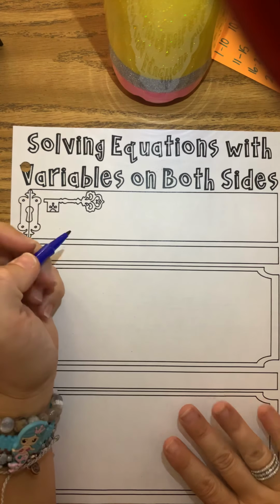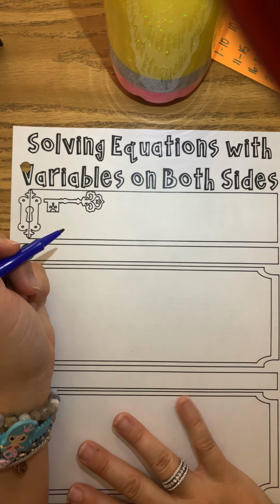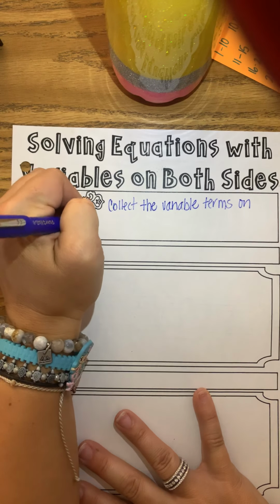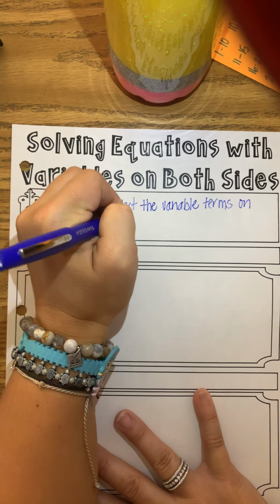1.3 Examples 1 & 2